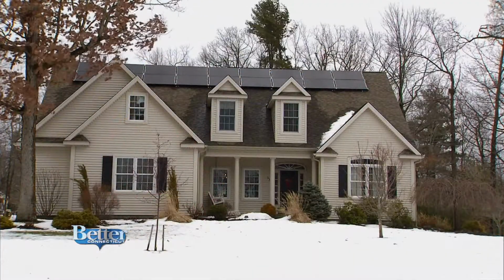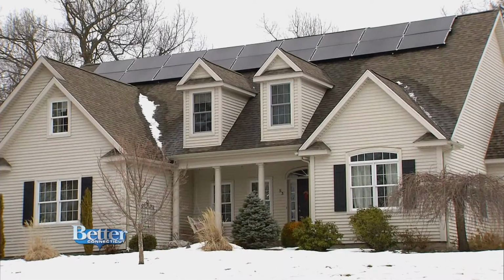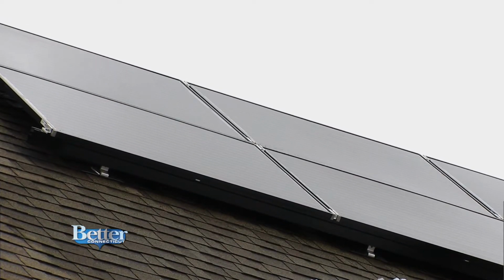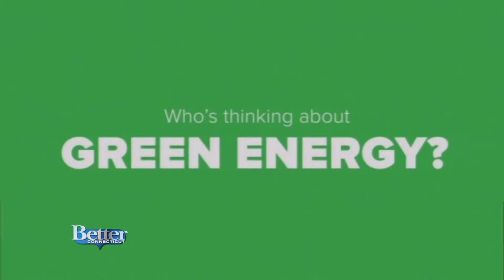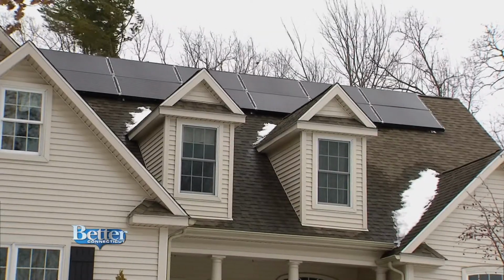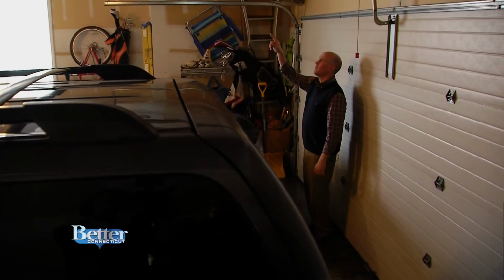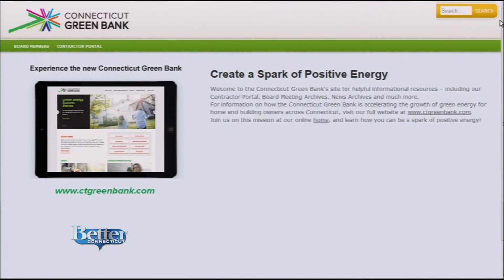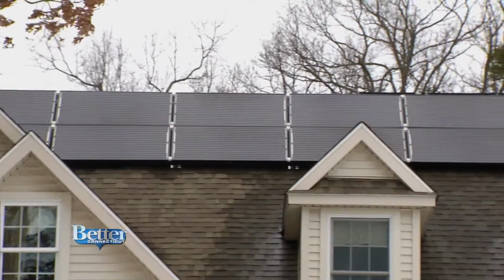Better Connecticut - Solar PV and the Smart-E loan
Connecticut Green Bank